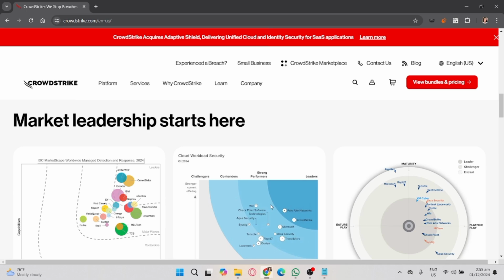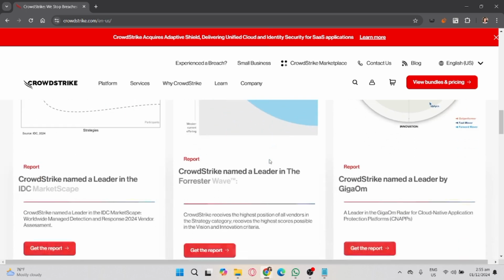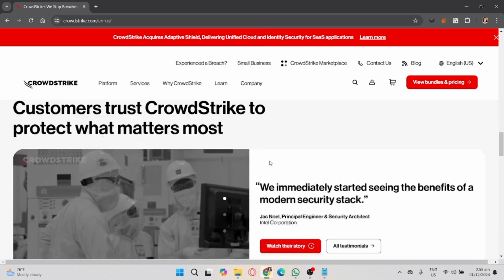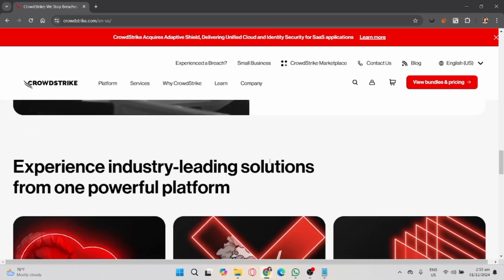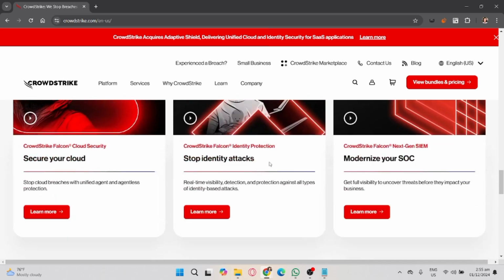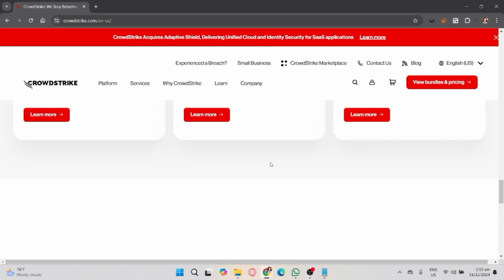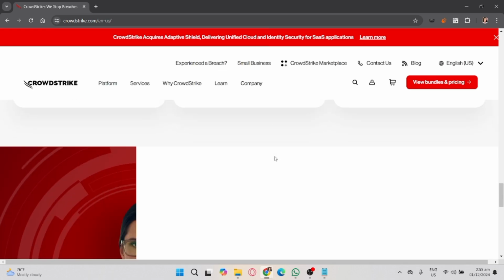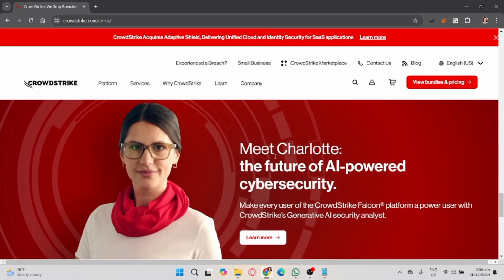How to Install CrowdStrike on Windows 10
In this video, I'll show you how to install crowdstrike on windows 10. The method is very simple and clearly described in the video. By following all the steps in the video, you'll be able to easily learn how to how to set up crowdstrike on windows 10.